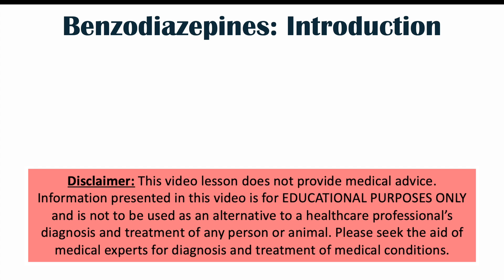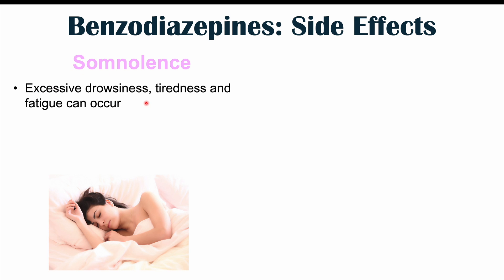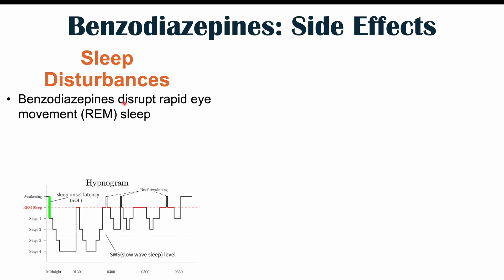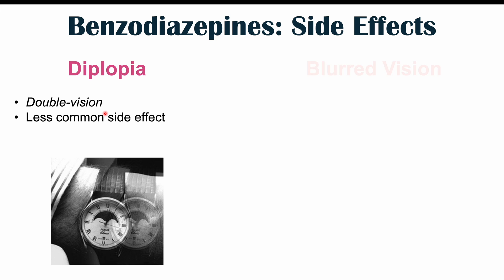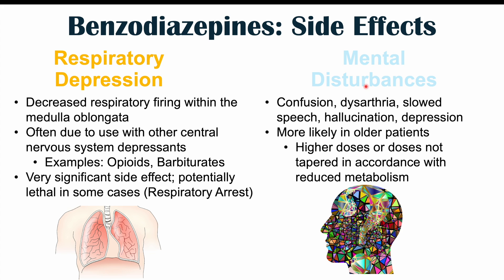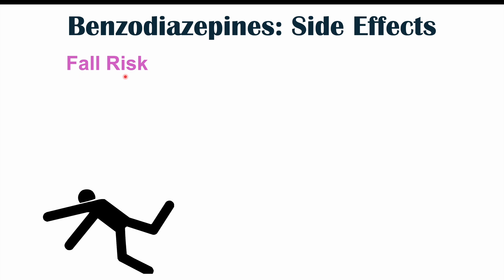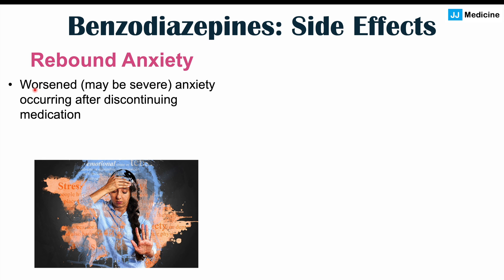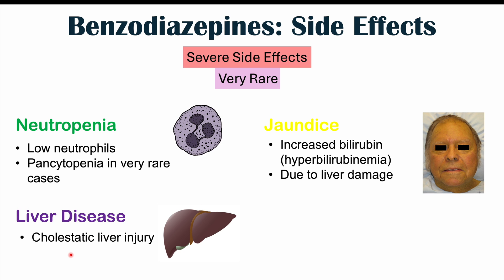Strange Side Effects of Diazepam, Lorazepam, and Other Benzodiazepines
Benzodiazepines Side Effects (& Very Important Consequences of Long-Term Use)

Benzodiazepines are a class of medication, often used to treat short-term anxiety conditions, including panic attacks and specific phobias. Some examples of Benzodiazepines include diazepam, lorazepam, and alprazolam. Benzodiazepines lead to generalized decreased neuronal activity, leading to characteristic signs and symptoms, which we discuss in this lesson.

JJ

For books and more information on these topics